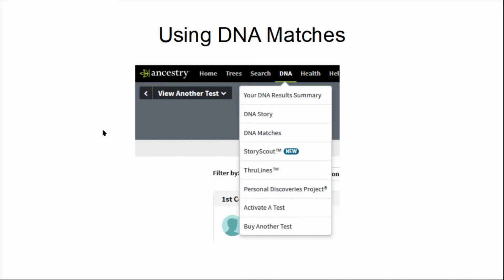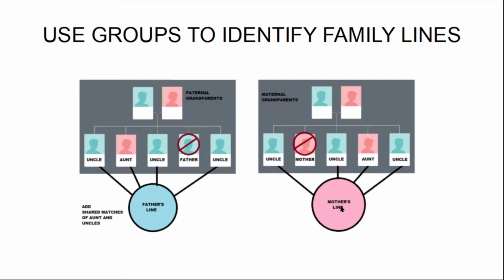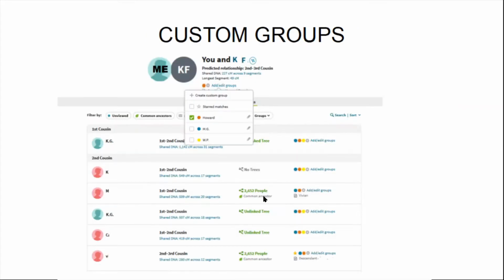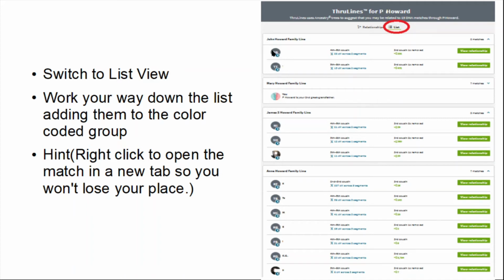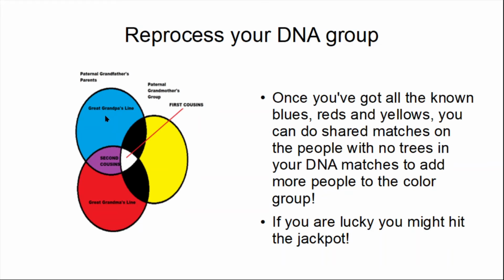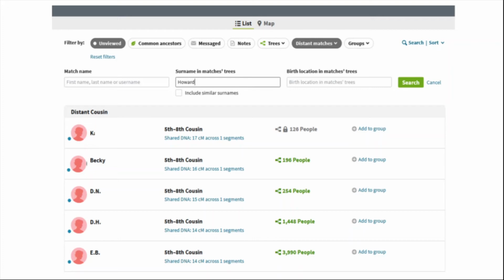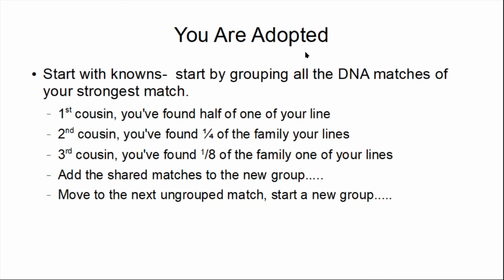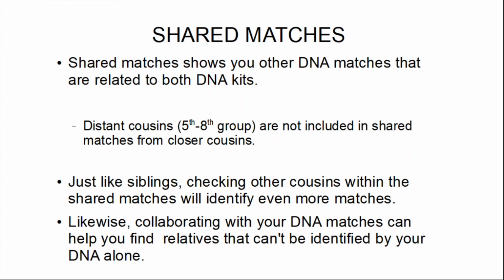Using DNA Matches (Part 4 of 4) - Creating Family Line Groups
his is the part where I show you how to tame your DNA matches by creating family line groups.

When I took my DNA test, I found it to be extremely helpful while most of my friends said DNA was useless and trying to plow through trees was frustrating, this coming from people that think nothing of sitting at a microfiche machine reading a whole year of century old newspapers.

I instinctively knew how to group my family by family lines and how to use shared matches, even before there were tools to do this.  This is my attempt to help people tame their DNA matches.